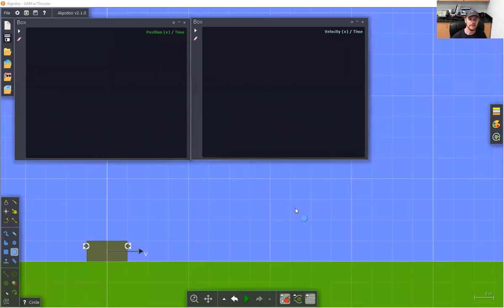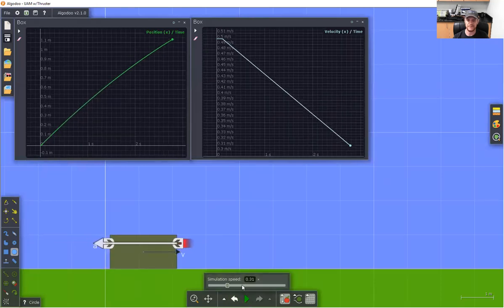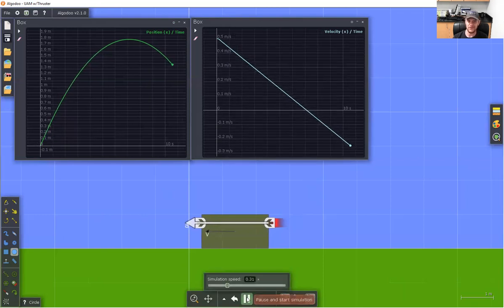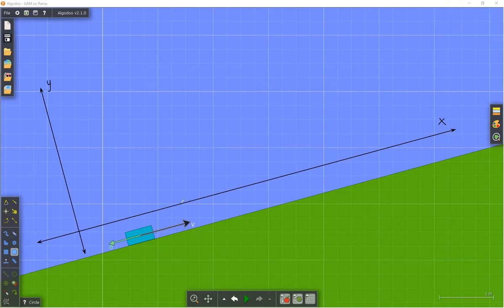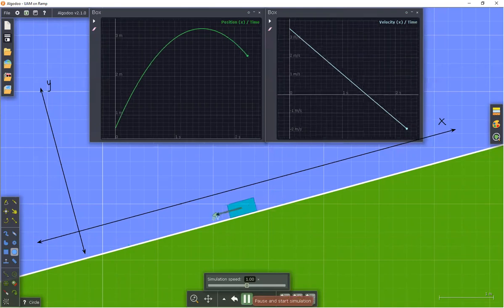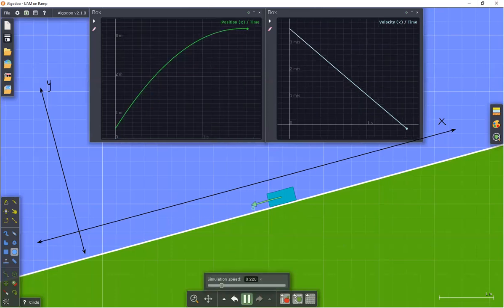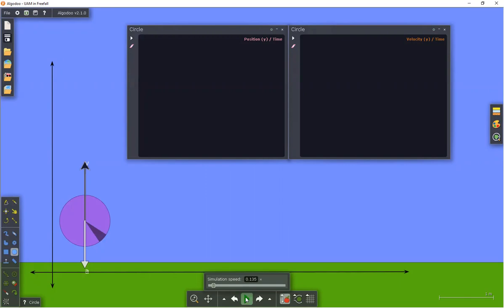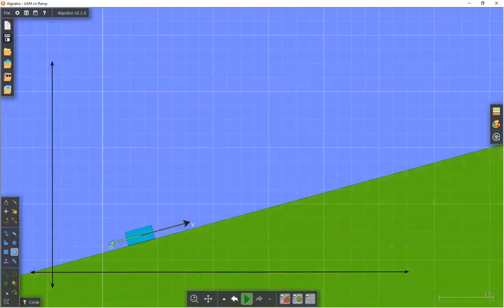Motion Graphs for UAM #2